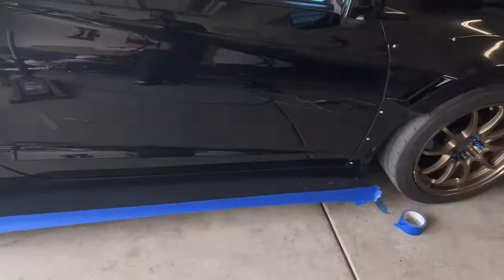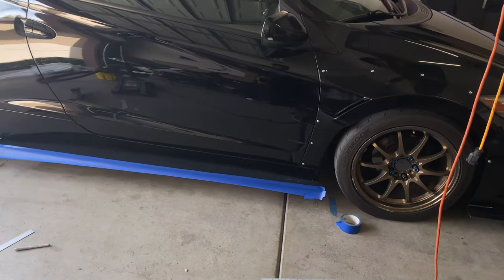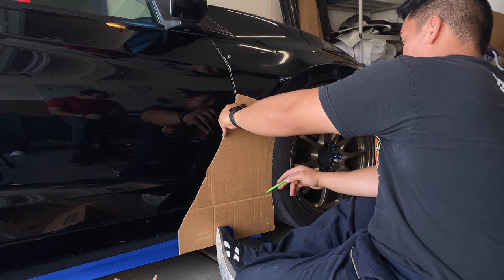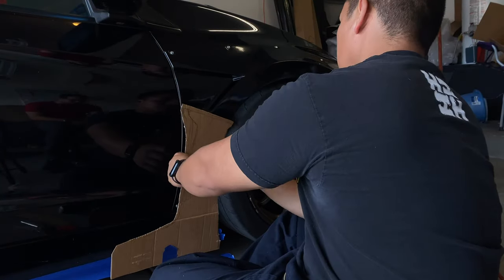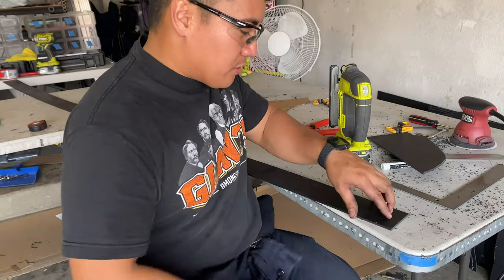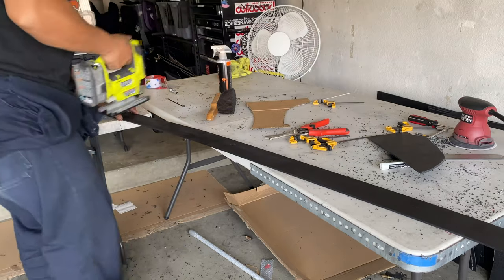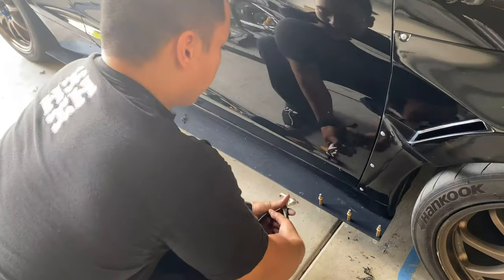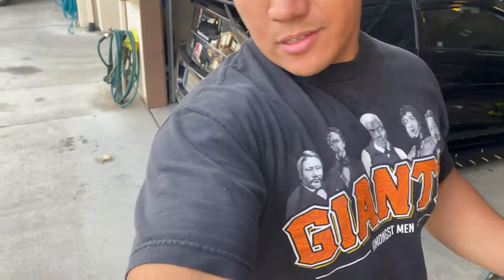WILD AF HAND CRAFTED CRZ SIDE SKIRTS! Ubeymade CRZ wide body builds part 7.1 ~ ep.79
wassup everyone! it's another aero day here in the garage! and the start of one of the builds ive been excited for the most on this build! the Side skirt extensions! Huge build so there will be 3 parts uplaoded in the next week. So SUB to catch them all and to stay up to date on my builds!

If you want a set of SSE for yourself I do Sell them! So just DM me @Ubeymade on IG